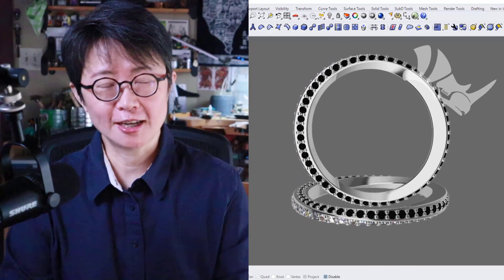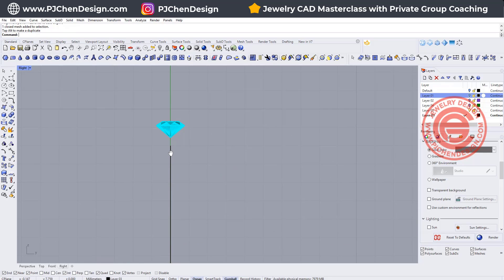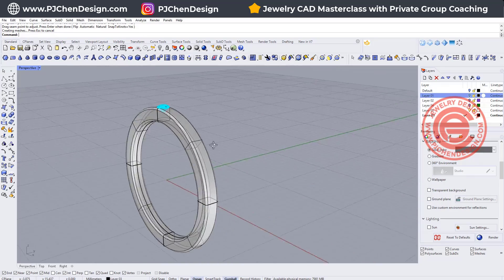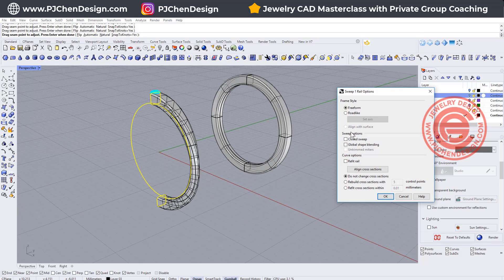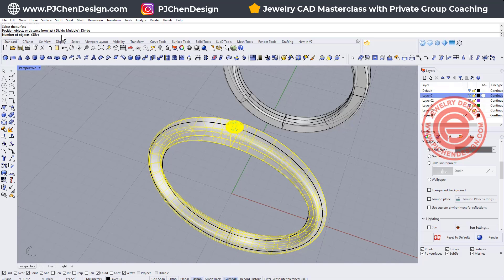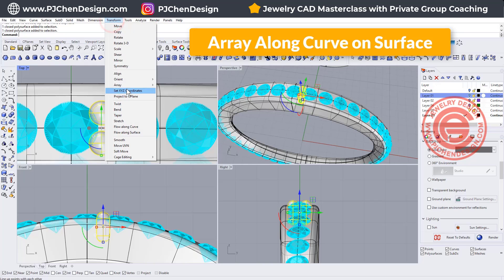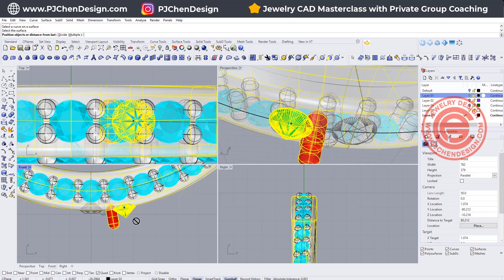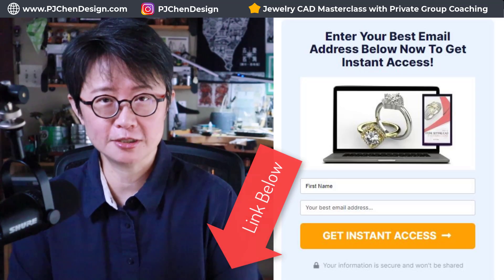Easy Infinity Ring Design & Bead Setting Tutorial in Rhino 3D | Jewelry CAD Guide #466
Join us for this jewelry CAD design tutorial where we break down the simple steps to create an infinity ring using Rhino software. Learn how to master the bead setting arrangement and add elegant details to your designs. This tutorial is perfect for both beginners looking to get started in jewelry design and experienced CAD artists seeking to refine their skills. Enhance your portfolio with the timeless appeal of an infinity ring and discover techniques that will make your creations shine. Start designing stunning jewelry pieces today!